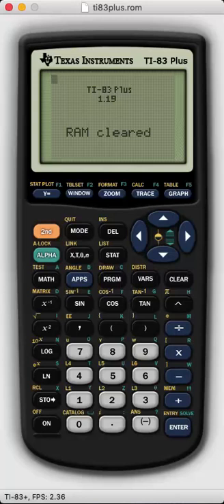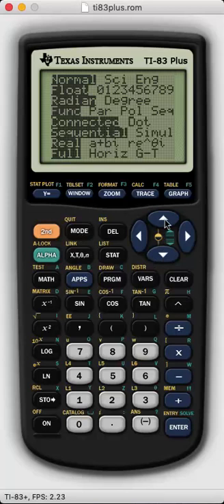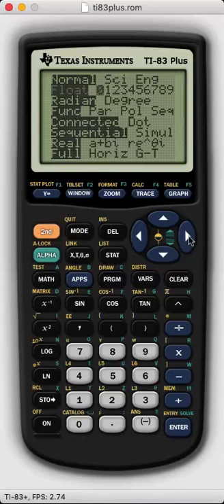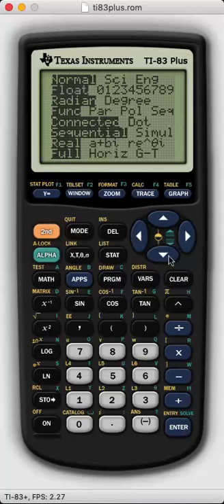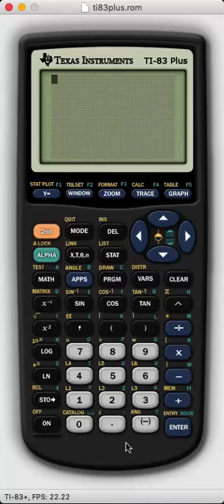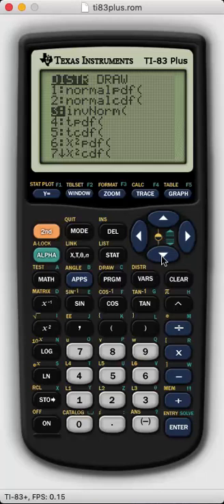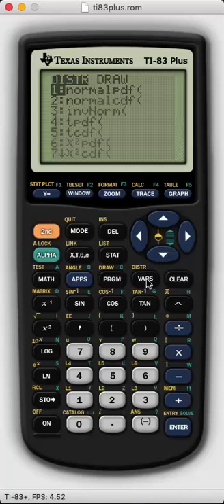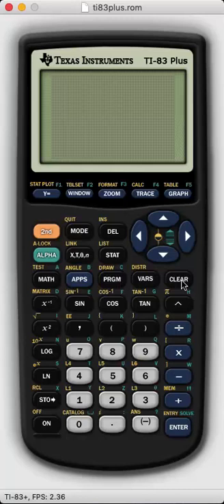U7 TI83 Setup